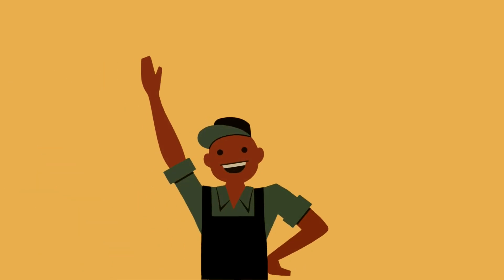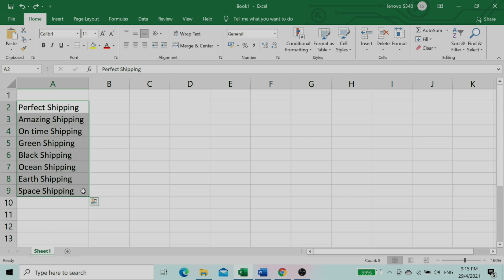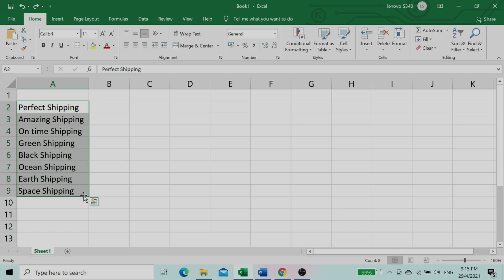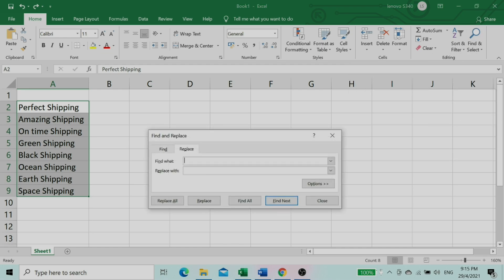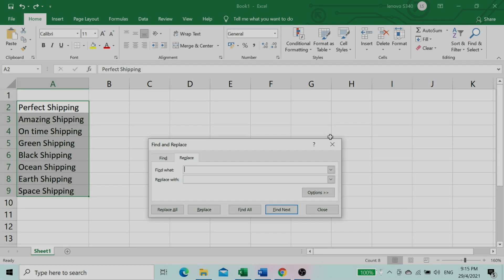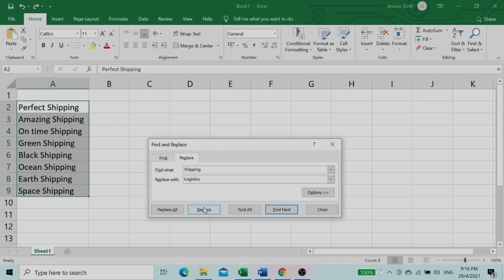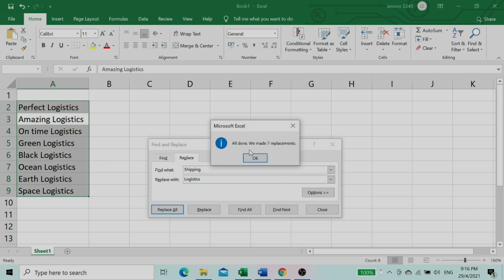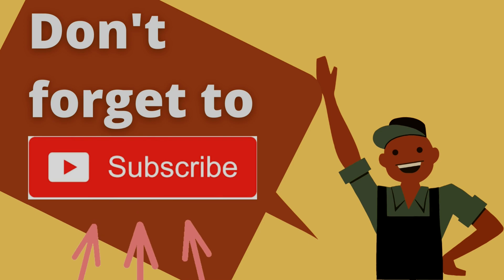HOW TO REPLACE WORD IN MS EXCEL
This tutorial shows how to replace text or number in Excel.